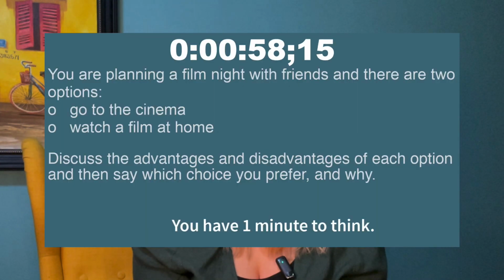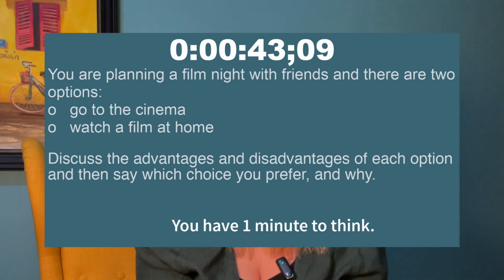IGCSE ESL 510 Practice Speaking Test 6: Free Time Activities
Are you preparing for the IGCSE ESL 510 speaking test for CAIE?
Using the specimen papers from Cambridge's website, I have prepared 7 tests for you to practice being in the exam environment.

Let me know if you have any questions below in the comments.